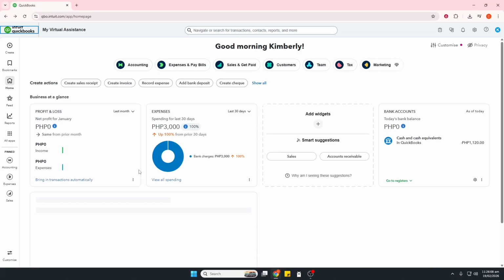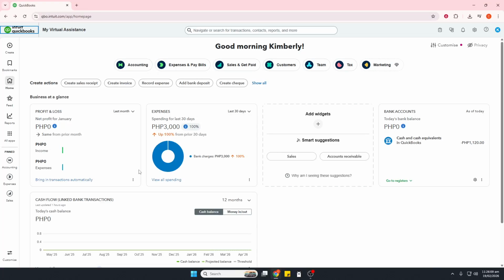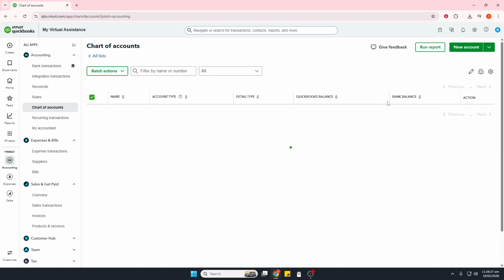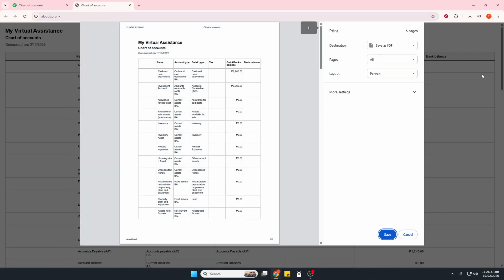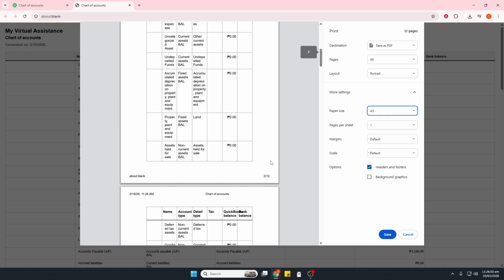How To Adjust Invoice Print Size On Quickbooks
There’s nothing less professional than handing a customer an invoice where the numbers are microscopic or the logo is sliced in half. In this updated 2026 tutorial, I’m showing you the exact steps to adjust your invoice print size and margins in both QuickBooks Online and QuickBooks Desktop.